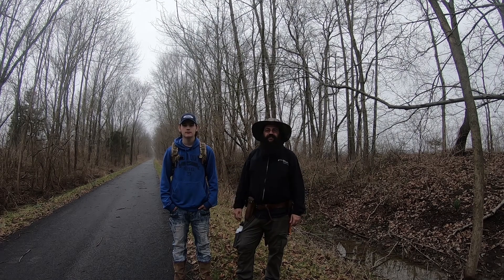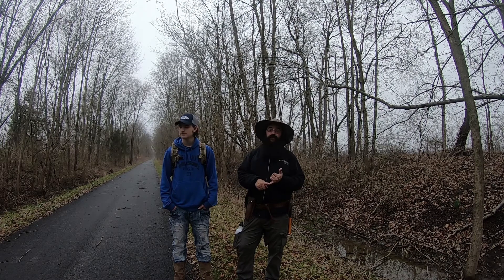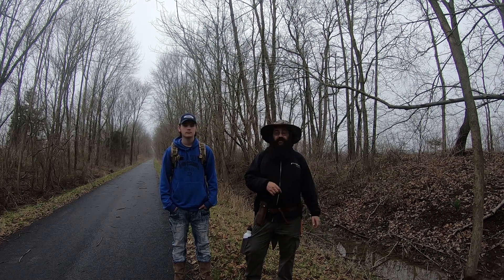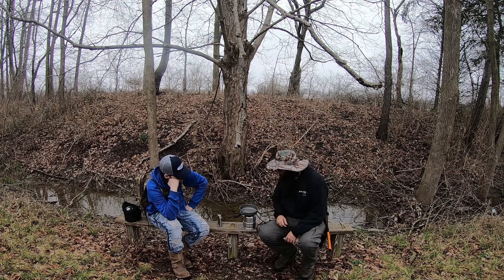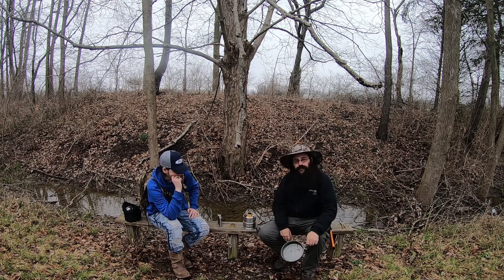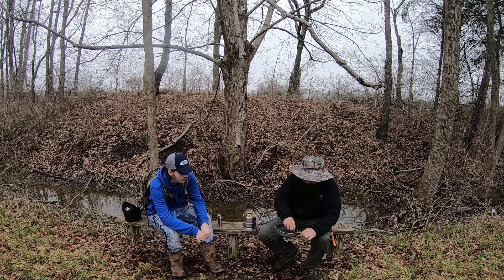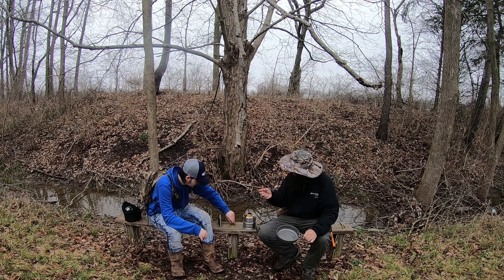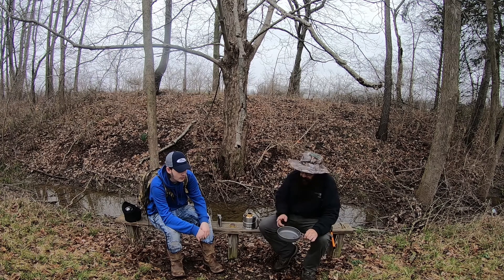Eat a tree challenge by Beat around the bushcraft caywood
My nephew and I go over a few inner barks that can be eaten and the health properties of them, join us as we fry up some cambium and see how it turned out :)

Please go check out Beat around the bushcraft caywood! Awesome Channe and awesome friend of mine

Also, if you would like to support us more, please consider helping us out in getting a better camera and other tools needed to provide  quality videos by visiting our shop :)
All proceeds received from any purchases will go right back into our channel to make it better for our veiwers!

For the Bowies Rosette Design

Please feel free to shop our other categories, we have phone covers and other cool stuff too!